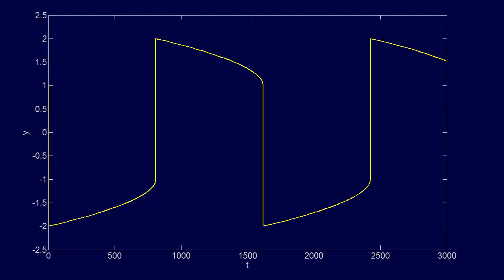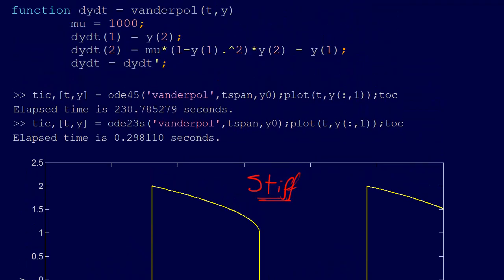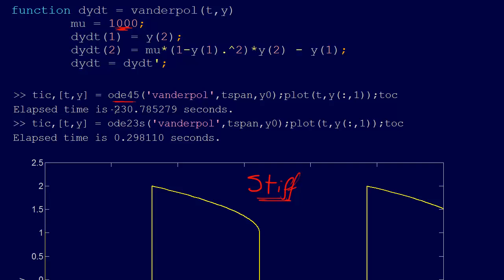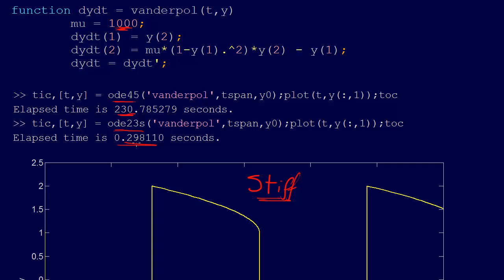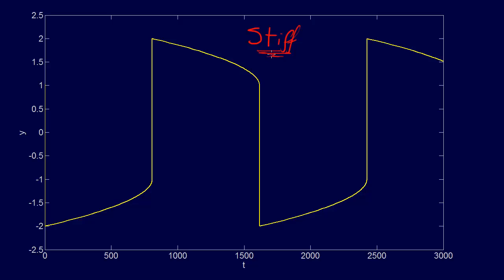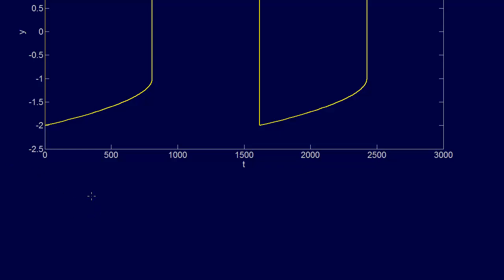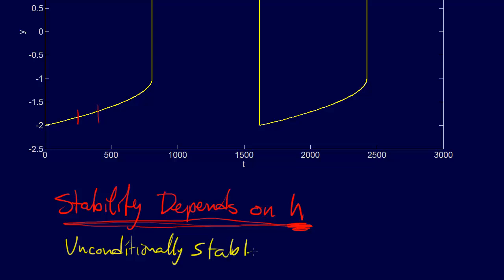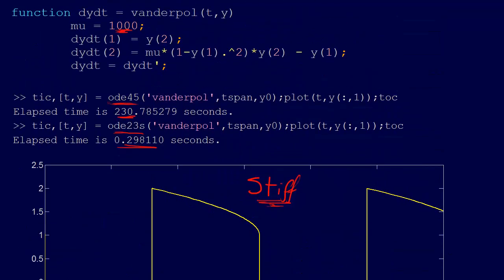7.2.2-ODEs: Stiff Systems